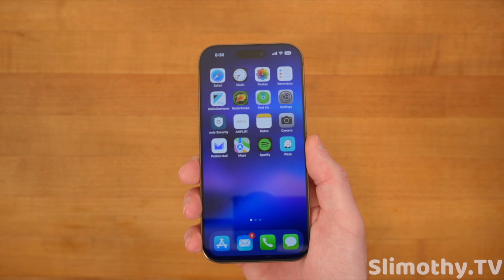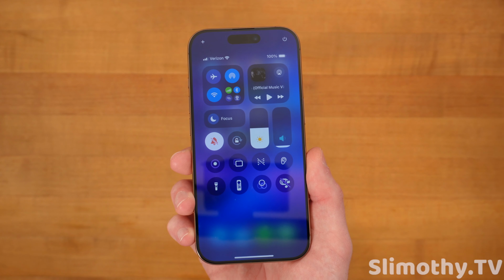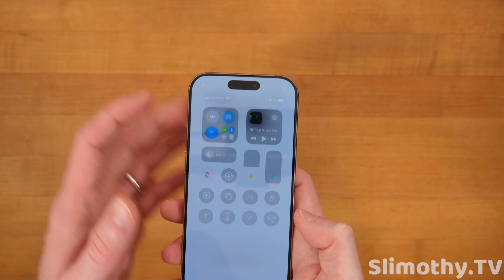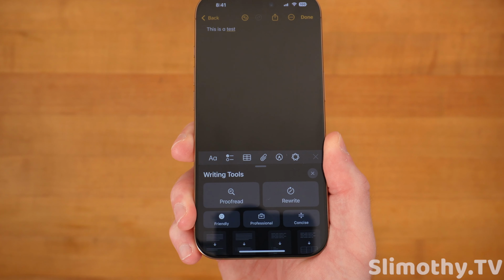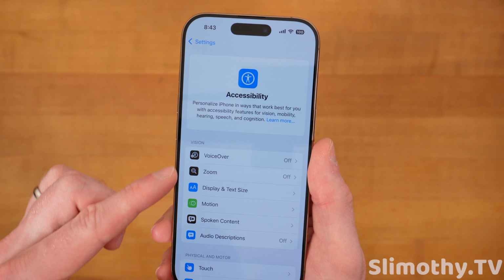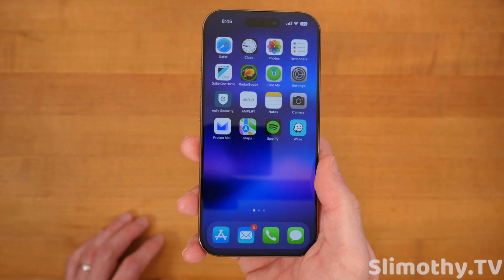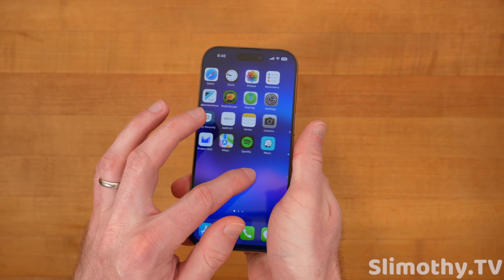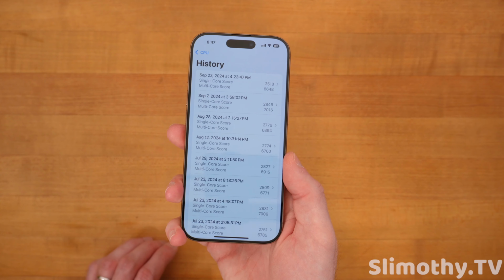iOS 18.1 Beta 5 RELEASED! // What's New?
Apple just released iOS 18.1 Beta 5 and in this video we will discuss all the new features, bug fixes, bugs, performance, and battery life.

Apple just released iOS 18.1 Beta 5 to registered developers! In this video, we cover changes, the performance & battery life on iOS 18.1, along with when to expect iOS 18.1 Beta 6. Enjoy!

iOS 18.1 Beta 5 is Out! - What’s New? - iOS 18.1 Beta 5 Released and iOS 18.1 Beta 5 is out to all supported iPhones along with iOS 18.1 Public Beta 2.  iOS 18.1 Beta 5 brings a few new features, changes, updates, and bug fixes. In this video we show you everything new in iOS 18.1 Beta 5 using iPhone 16 Pro.

Link to purchase Blue Glow Ghostags
Link to purchase Green Glow Ghostags

SlimothyTV (formerly iTouchAppReviewers) is a participant in the Amazon Services LLC Associates Program, an affiliate advertising program designed to provide a means for us to earn fees by linking to Amazon.com and affiliated sites.